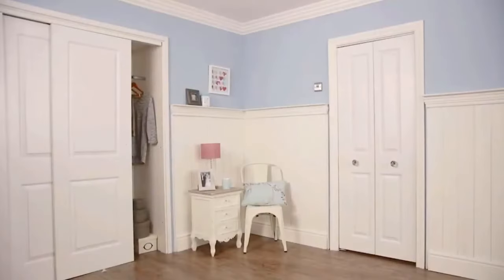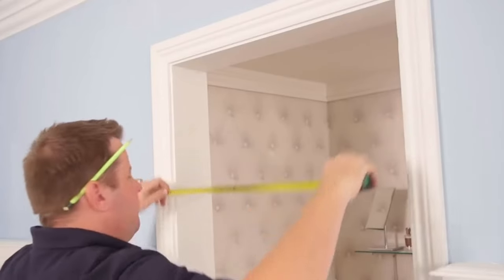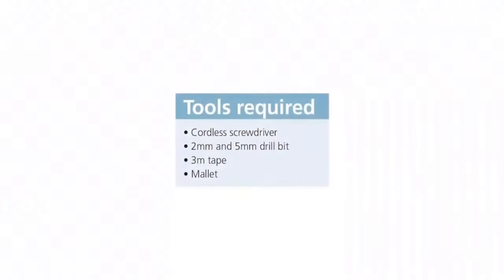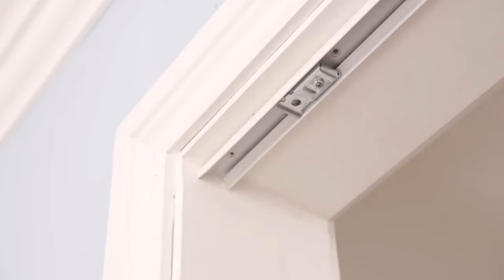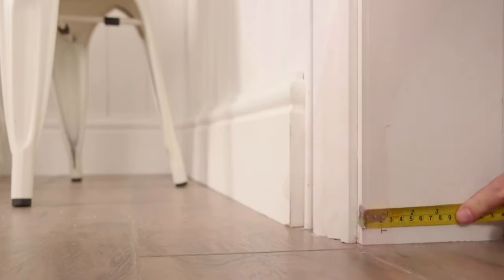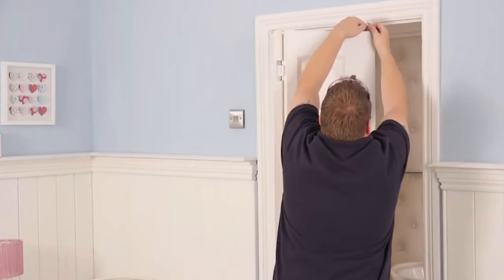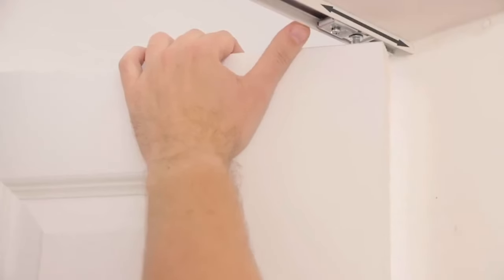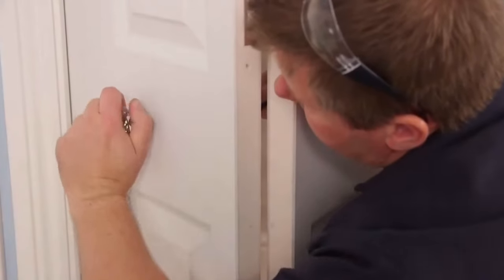Installing Bi Fold Doors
Bi-fold doors are an ideal room dividing solution and perfect for small spaces like closets, cupboards or bathrooms.

Fitting a bi-fold door isn’t as complicated as it may sound, which is why JELD-WEN has created this video guide to tell you everything you need to know about fitting a bi-fold door into an existing opening.

00:22 Measuring
00:55 Getting started
01:08 Tools required
01:14 Installation
02:05 Pivot bracket
02:30 Roller guide
03:25 Spring closer